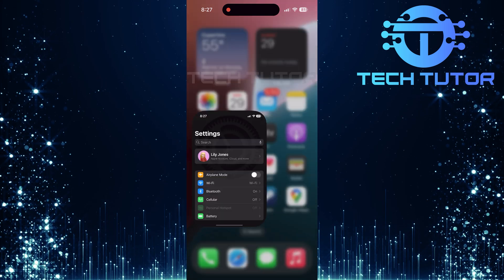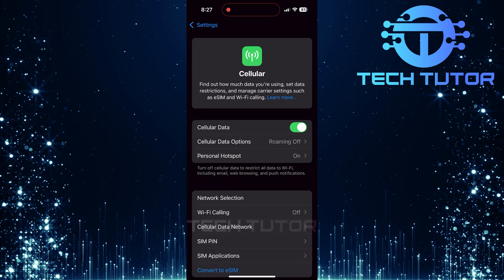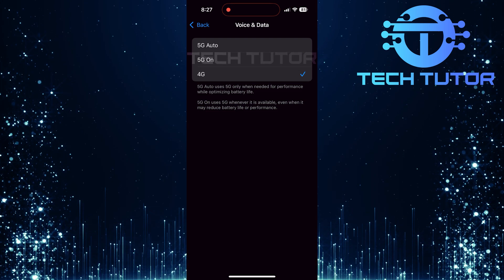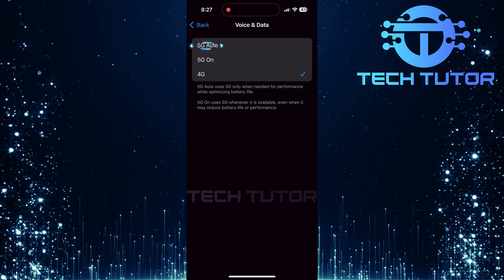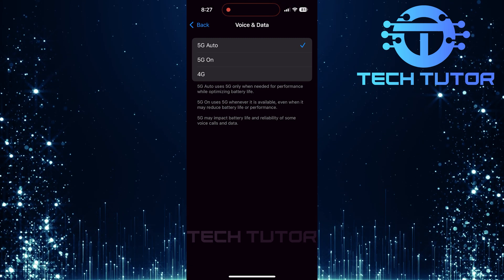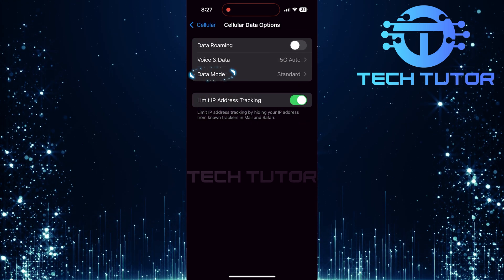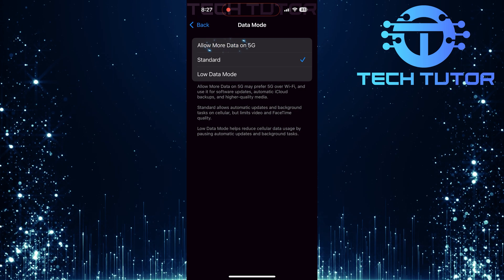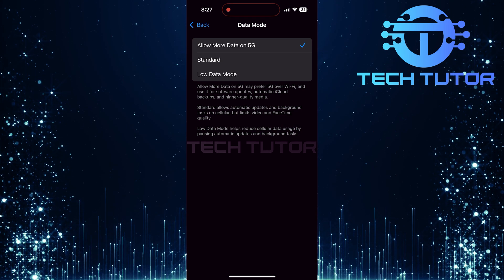How To Turn On 5G On iPhone (iOS 18)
In this video, we will show you how to turn on 5G on your iPhone running iOS 18. 5G is the latest mobile network technology. It offers faster speeds and better connections than 4G. To enjoy these benefits, you need to make sure that your iPhone is set up correctly.